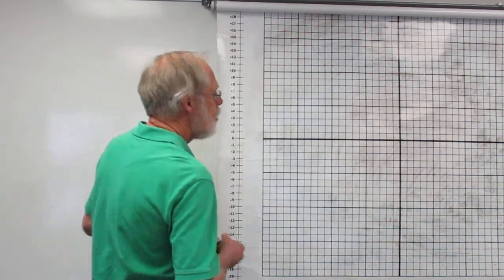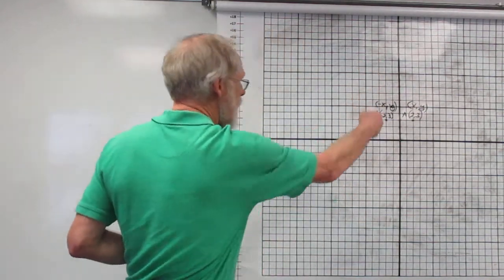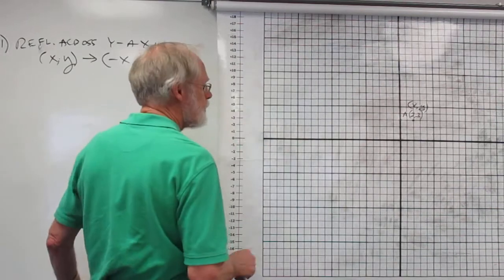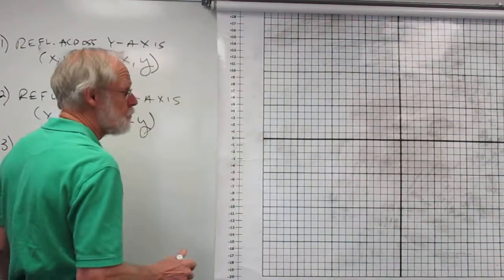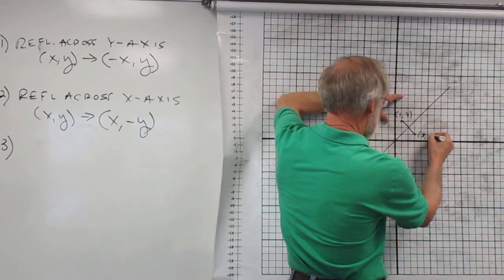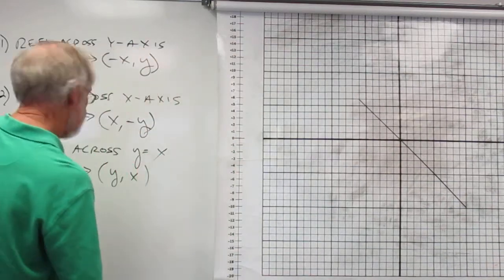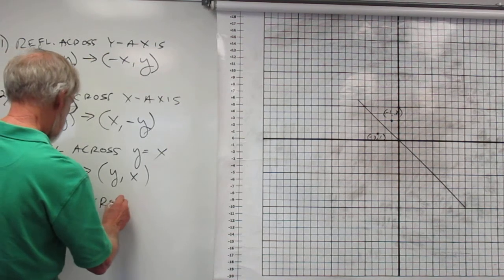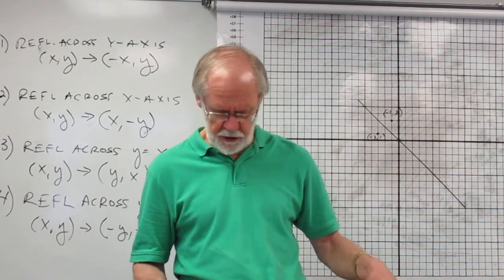Geometry 7 2b Reflection formulas